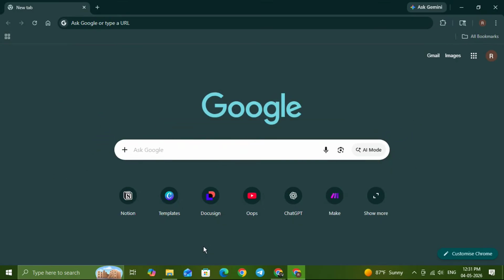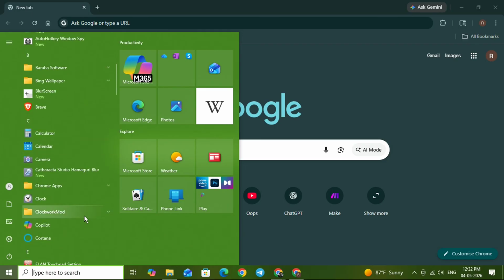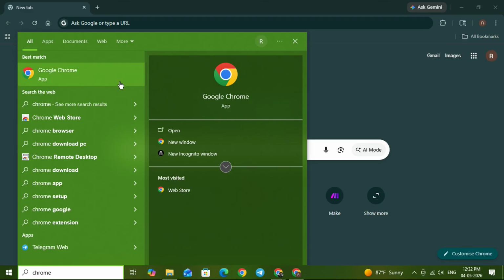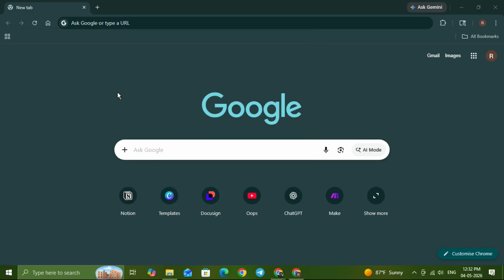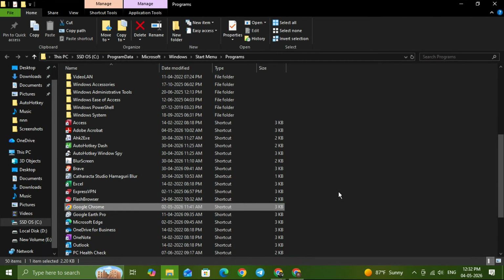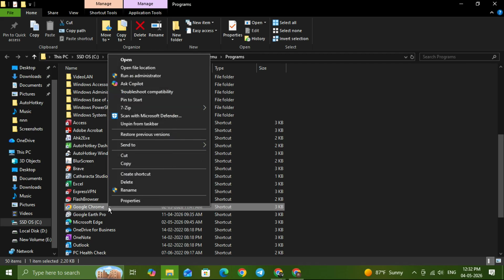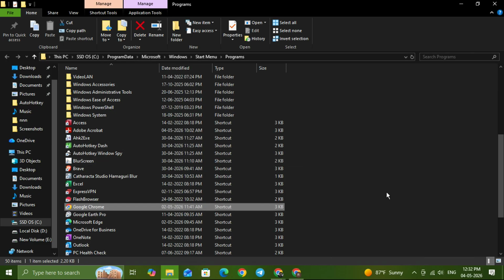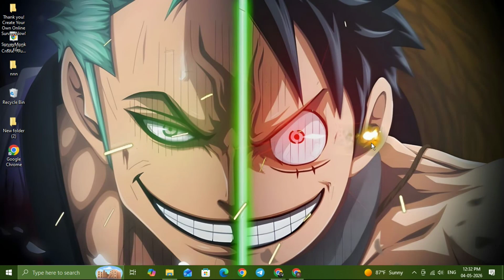How To Add Chrome Shortcut (Easy Guide)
Learn how to add a Google Chrome shortcut to your desktop on Windows in a few simple steps. This quick tutorial shows you how to find Chrome, open the file location, and create a desktop shortcut for faster access.

🕚Timestamps:
0:00 Intro
0:17 Open Start Menu And Search Chrome
0:35 Open File Location
0:55 Send Chrome To Desktop
1:14 Confirm Shortcut On Desktop

✍️What You'll Learn In This Video:
• How To Add A Google Chrome Shortcut To Your Desktop
• How To Find Chrome Using The Windows Search Bar
• How To Open The Chrome File Location On Windows
• How To Create A Desktop Shortcut For Chrome
• How To Quickly Access Chrome With One Click

💡Pro Tips:
• If Chrome is already pinned to your taskbar, you can still create a desktop shortcut for quicker access.
• You can drag the Chrome shortcut anywhere on your desktop after creating it.
• If the shortcut doesn’t appear immediately, refresh your desktop once.